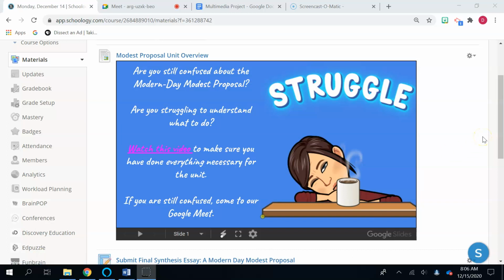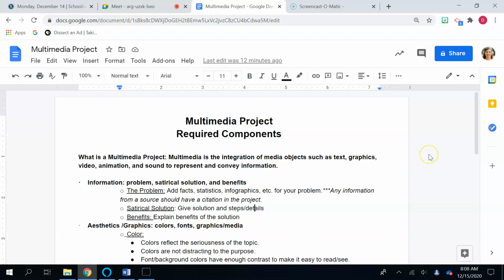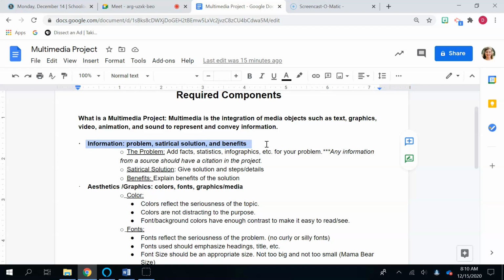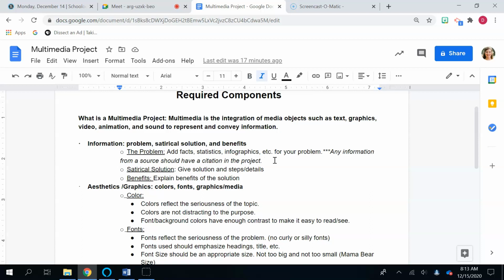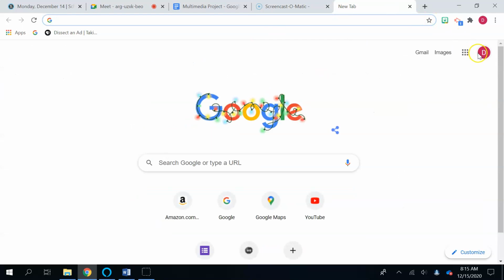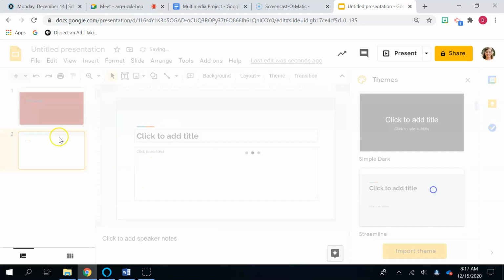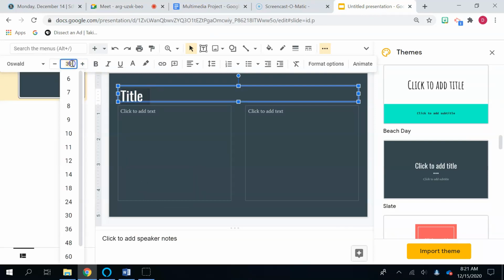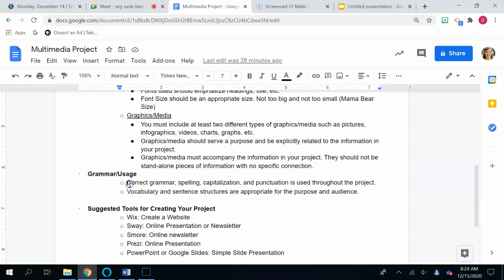Multimedia Project for "A Modern-Day Modest Proposal"